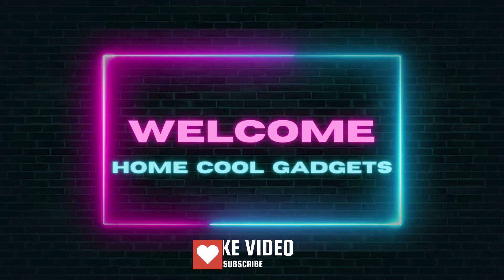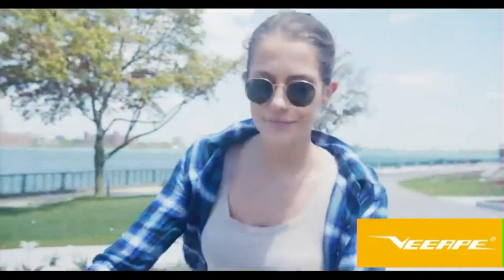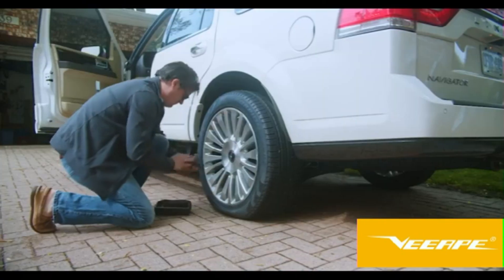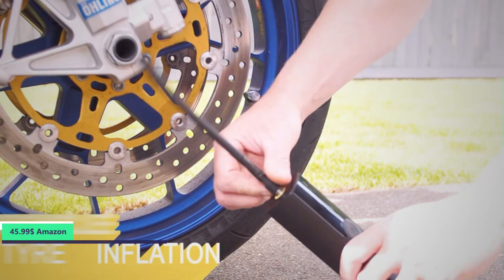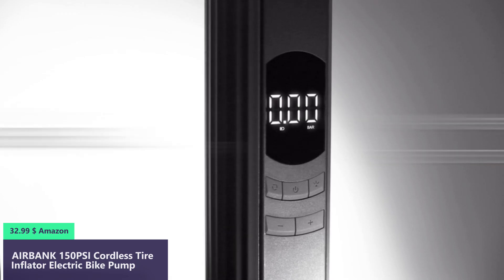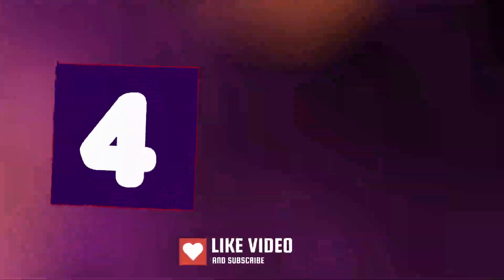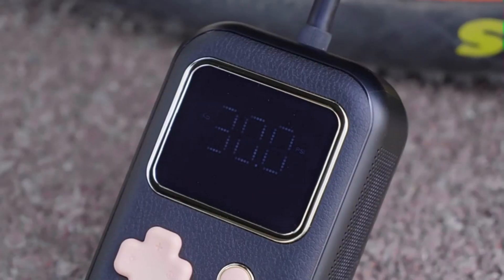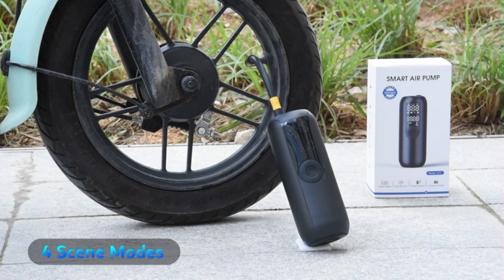Best Top 5 Electric Portable Bike AIR Pump Review 2023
Here Is The Link For Electric Bike AIR Pump   👇👇

VEEAPE Electric Bike AIR Pump
Woowind Air Pump for Bikes
AIRBANK Electric Bike AIR Pump
Keepsort Electric Bike AIR Pump
LILTSDRAE Electric Bike AIR Pump

00:00 Introduction
00:48 VEEAPE Electric Bike AIR Pump
02:22 Woowind  Air Pump for Bikes
03:22 AIRBANK Electric Bike AIR Pump
04:08 Keepsort Electric Bike AIR Pump
05:11 LILTSDRAE Electric Bike AIR Pump